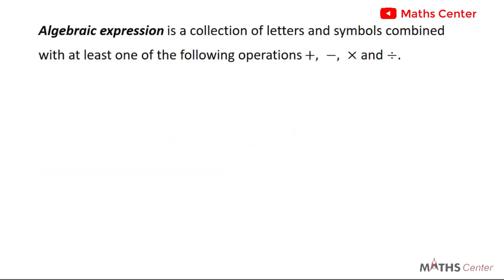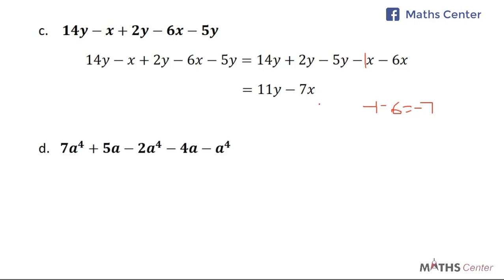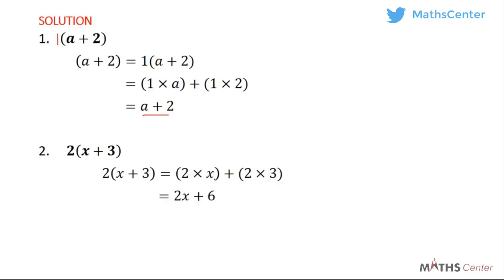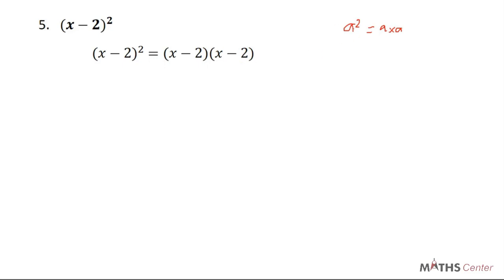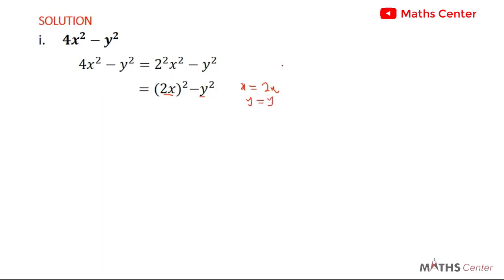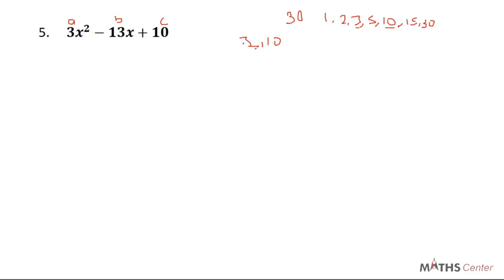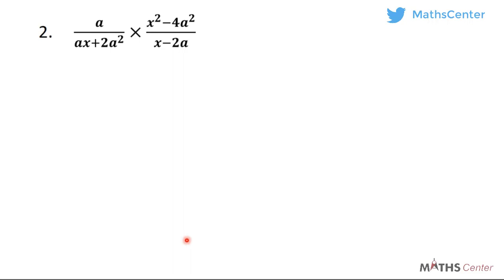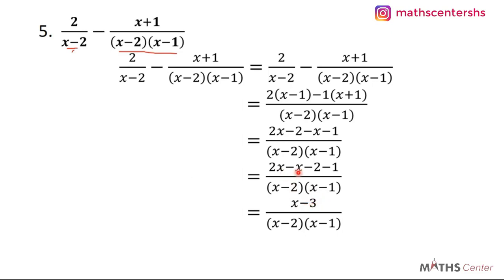Algebraic Expressions for High School Students | A Full Course | Maths Center